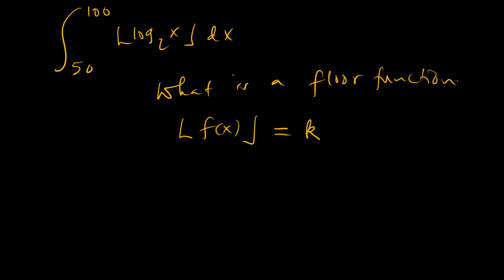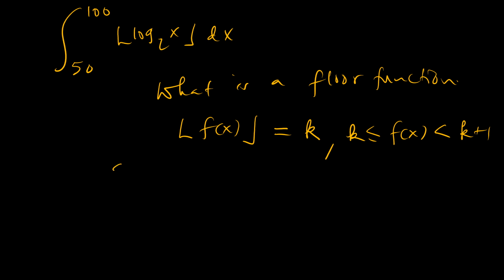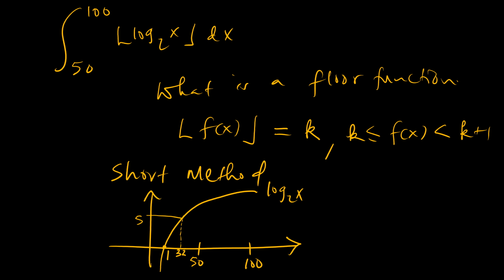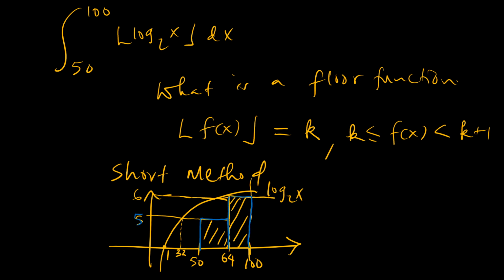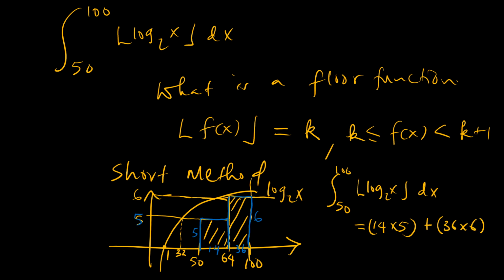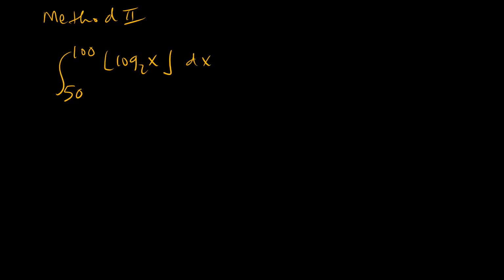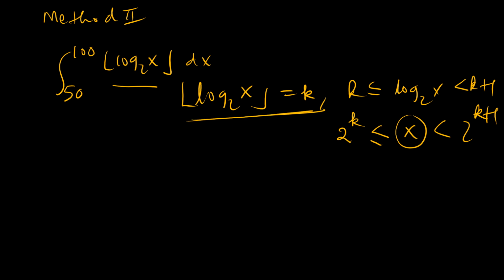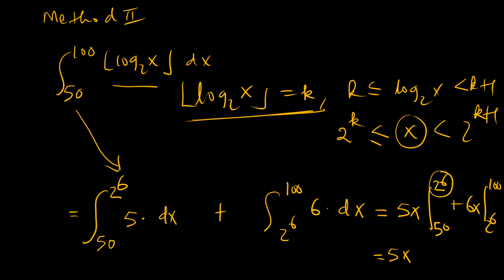MIT 2016 Integration Bee Qualifying Exam, Problem 8